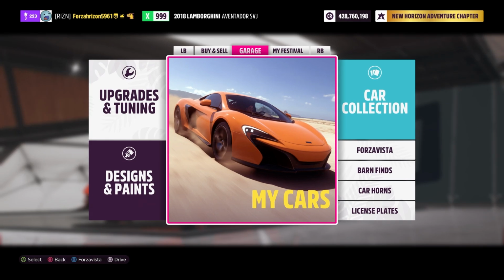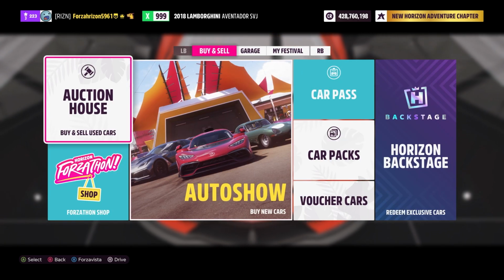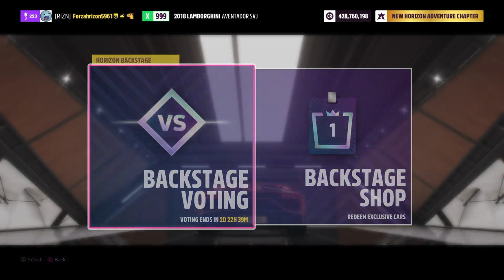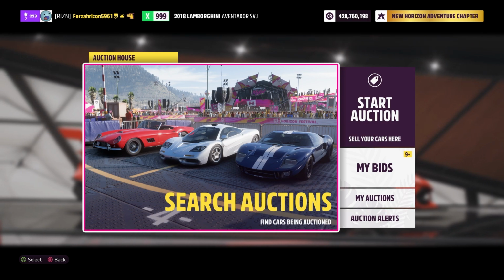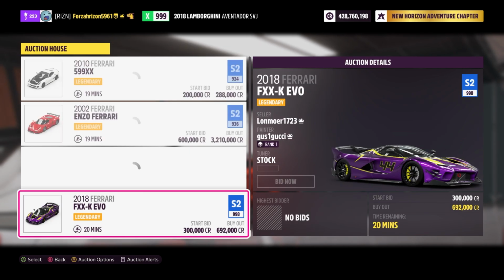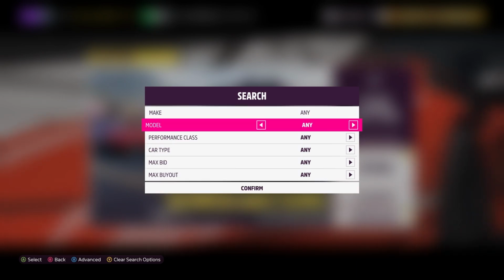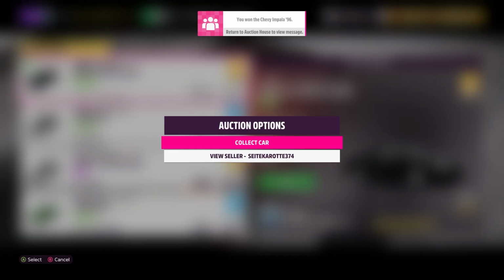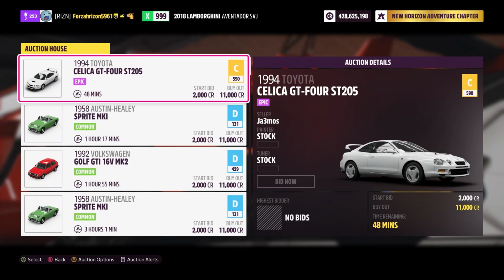How to Get RARE Cars in Forza Horizon 5